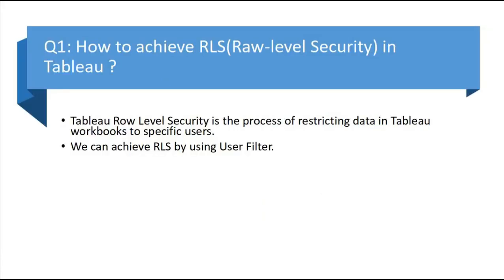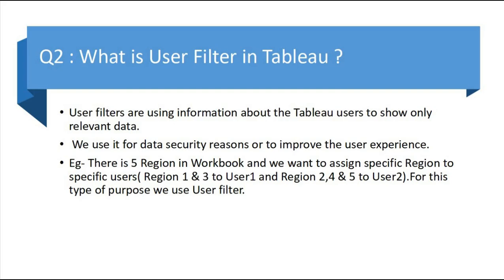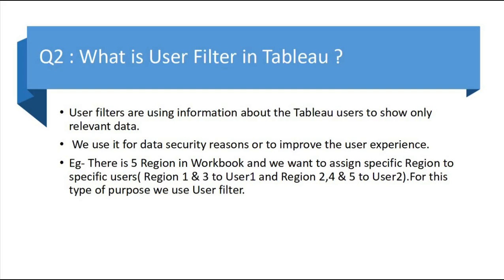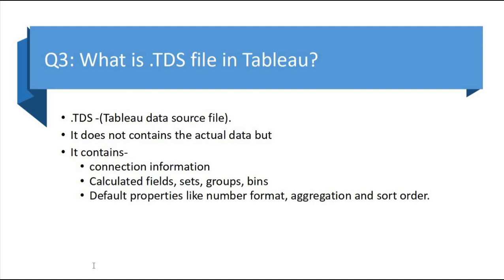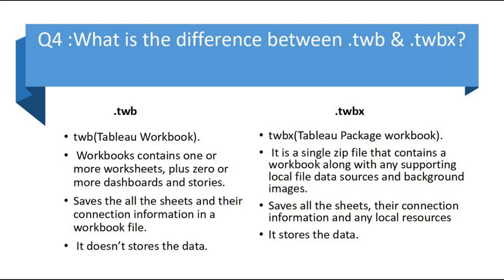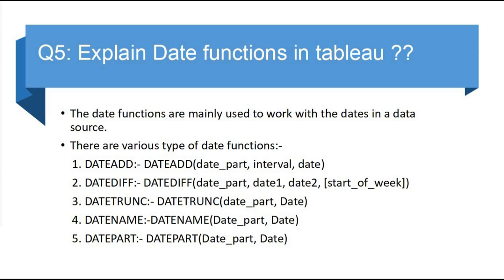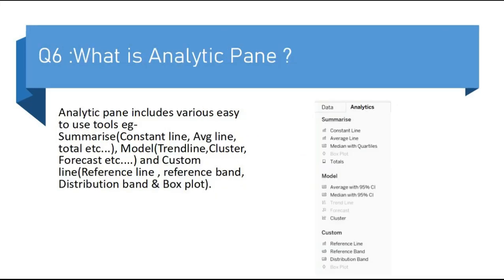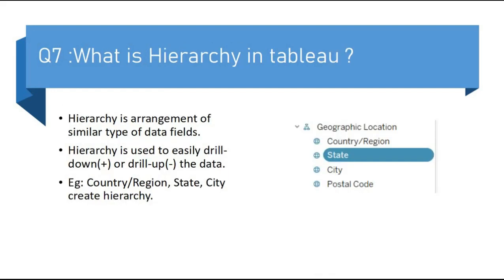Tableau Interview Questions -Part 5 | Tableau Interview Series |Latest Tableau Interview Questions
Data visualization is the most interactive part of DS and Tableau is most popular tool used for visualization. I will try to cover all questions based on Tableau.